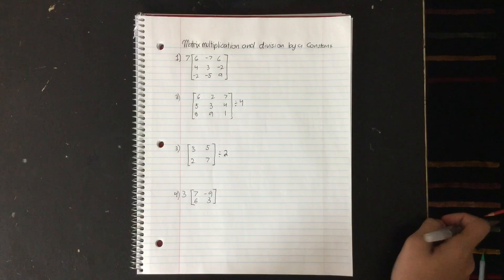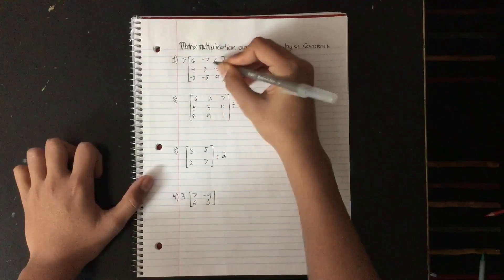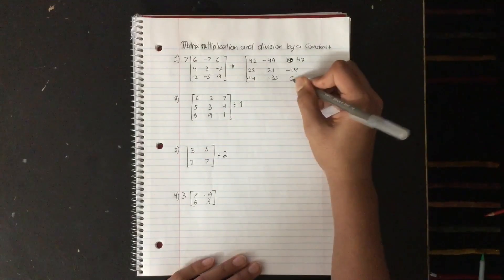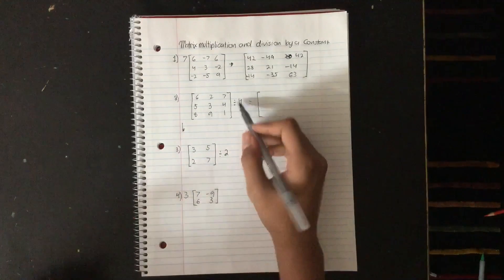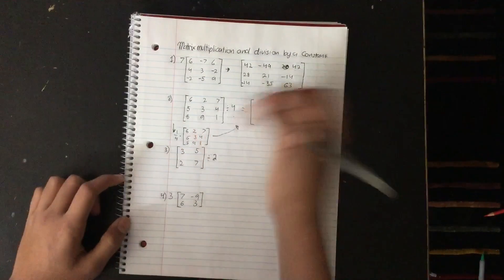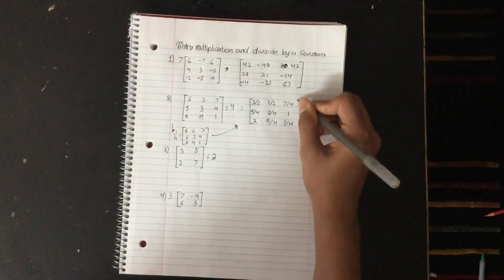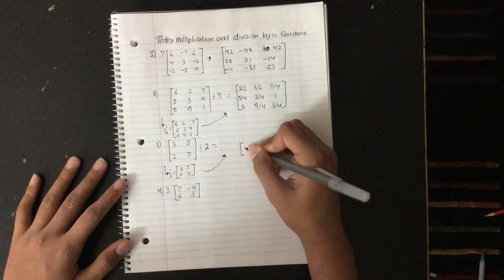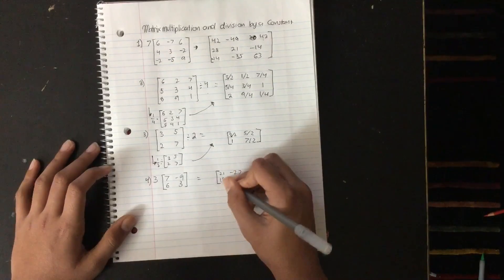Algebra 1: Matrix multiplication and division with constants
Matrix multiplication and division